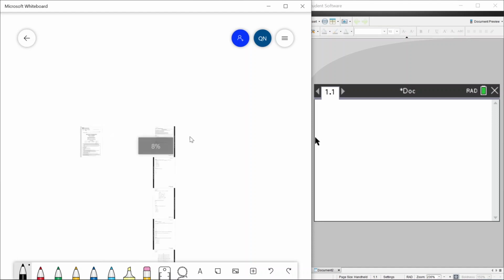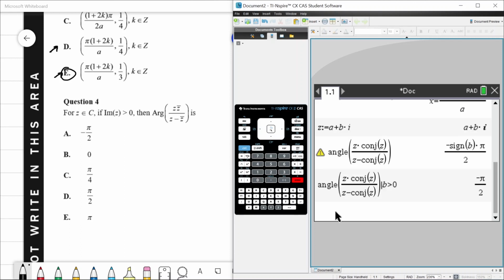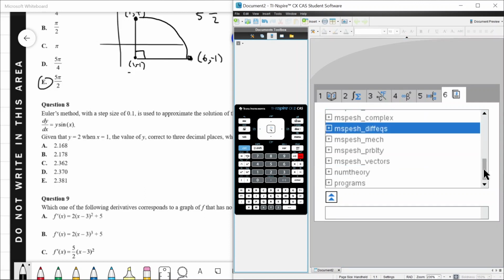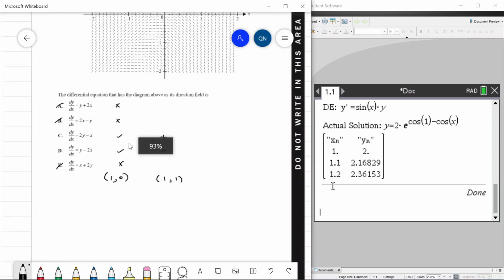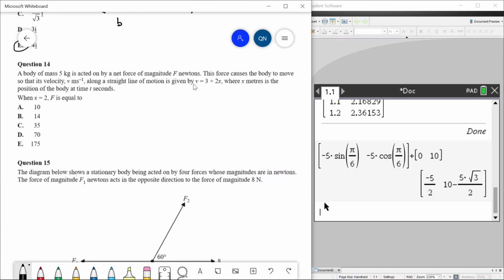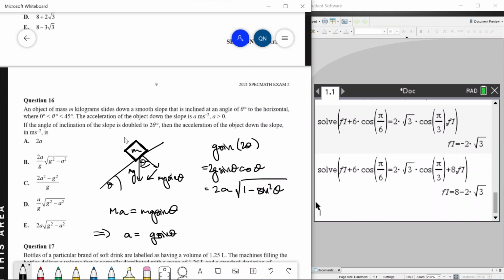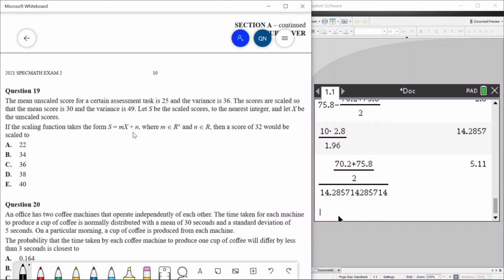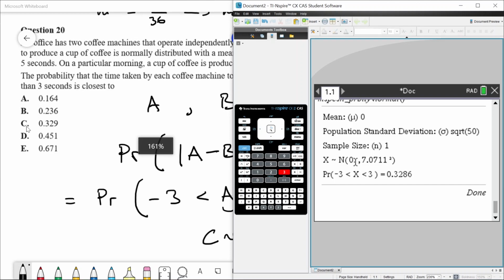VCAA 2021 Specialist Maths Exam 2 Multiple Choice